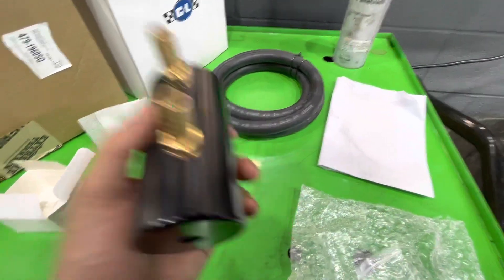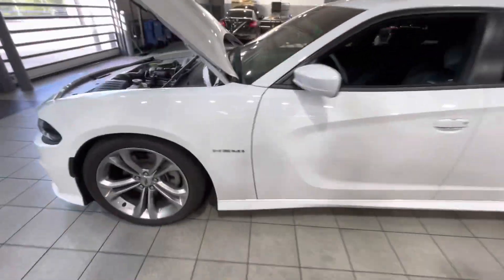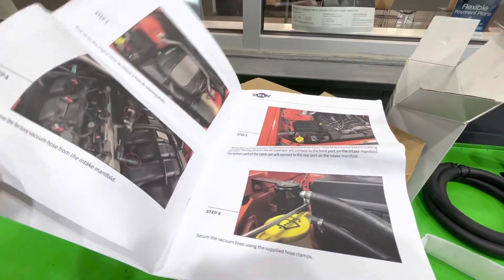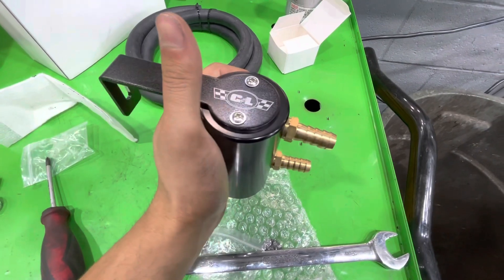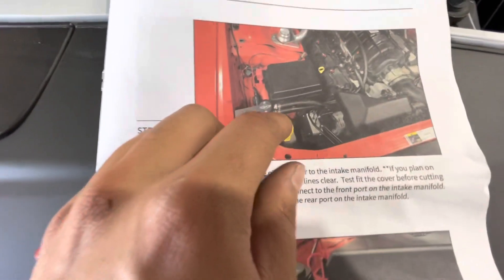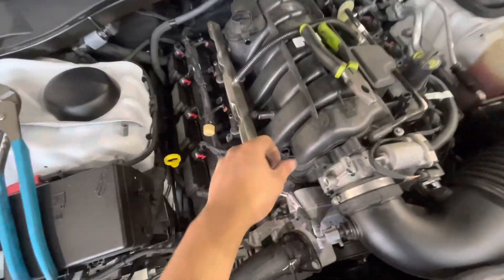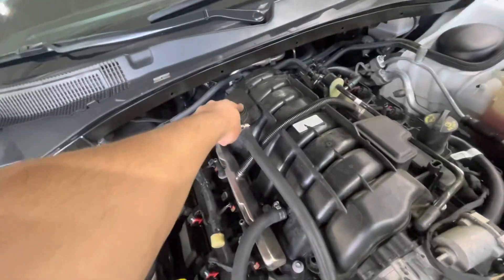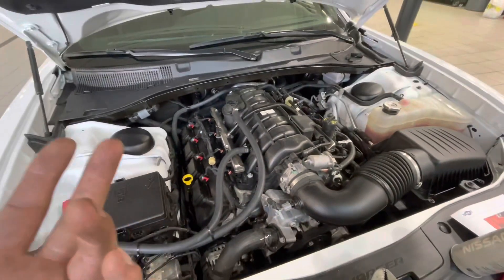C&L Oil catch can install on Charger R/T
Installing a C&L oil catch can on my 2021 charger R/T
Was Purchased on American muscle